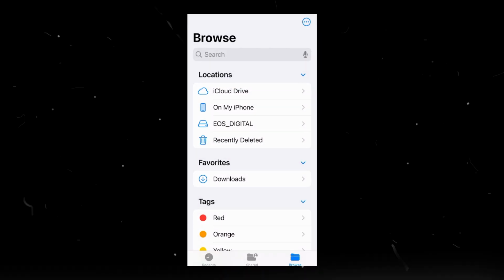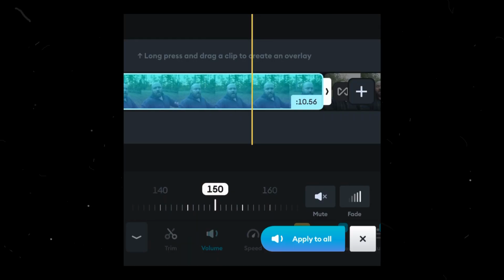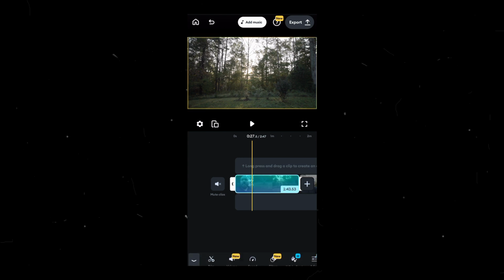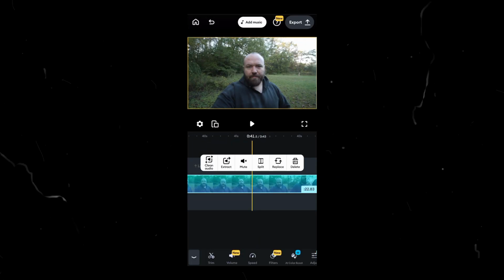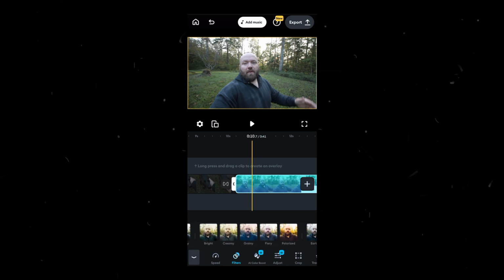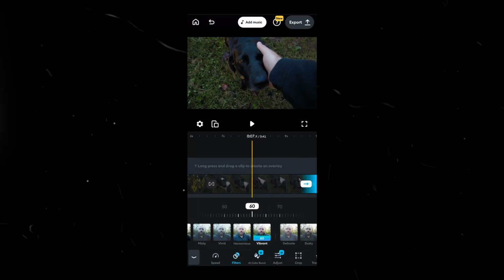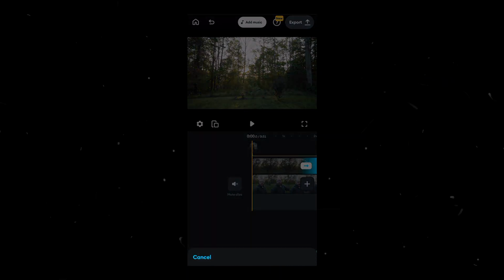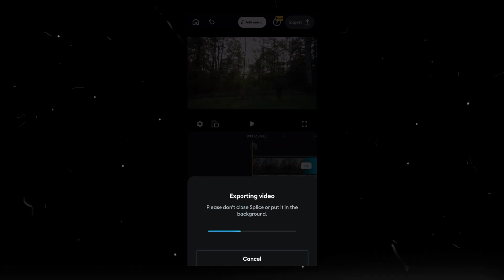Edit Camera Footage with Phone NO PC Required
In this video I show how to edit video from a camera on a phone. It's very easy and with a little practice you can get great results. I use the app Splice in this video which is available for apple and android.